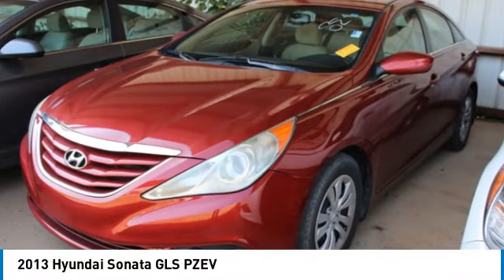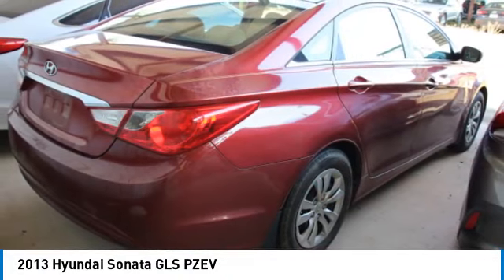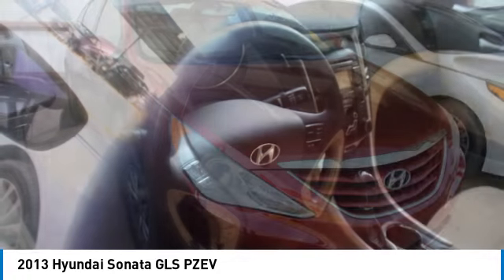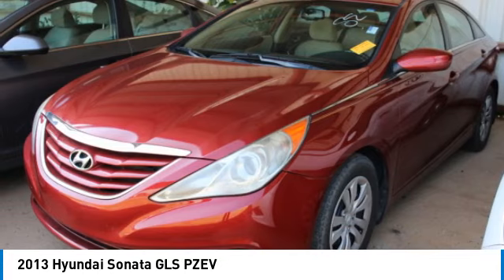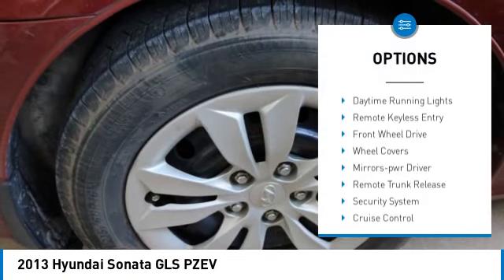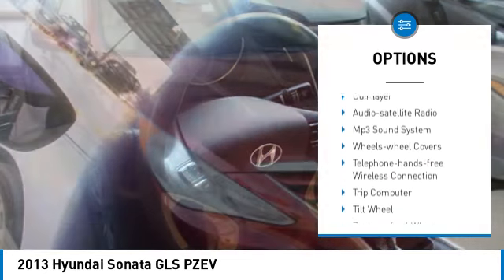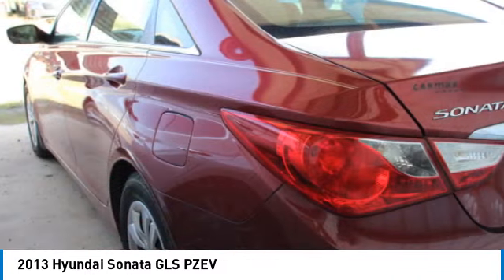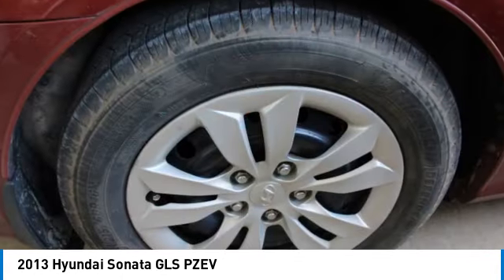2013 Hyundai Sonata K312A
2013 Hyundai Sonata GLS PZEV

Pick up this  2013 Hyundai Sonata, available today at Keith Hawthorne Hyundai. This could be the one you've been searching for.